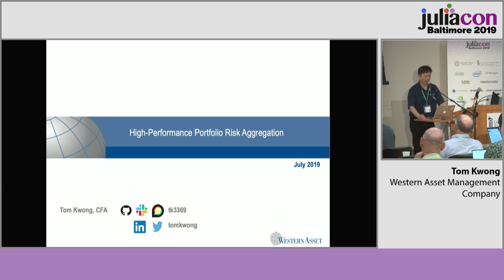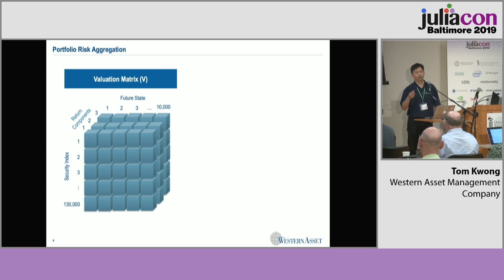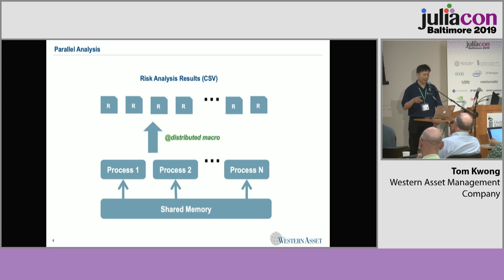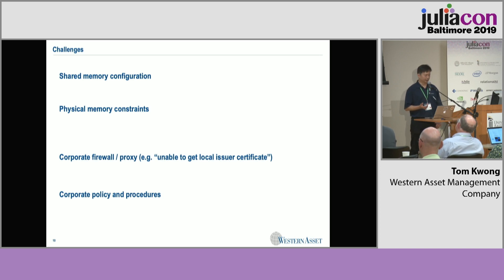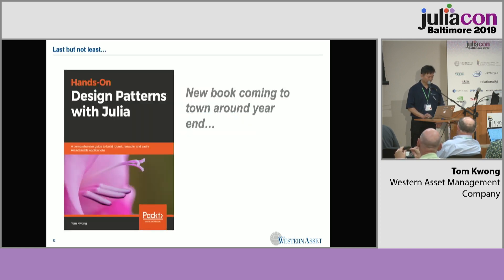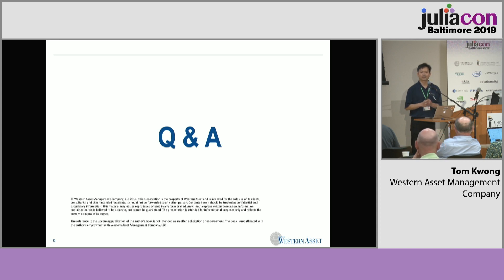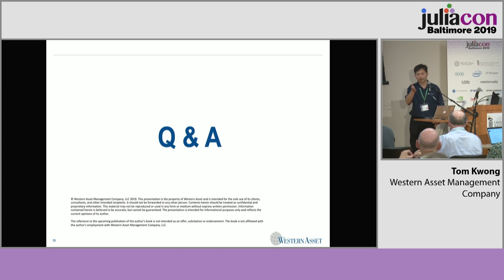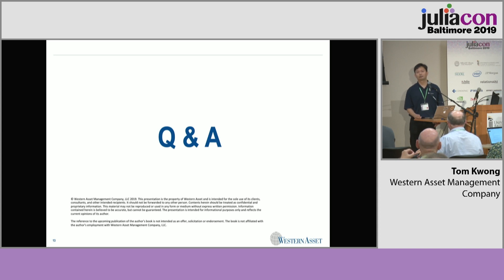High-Performance Portfolio Risk Aggregation | Tom Kwong | JuliaCon 2019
We will talk about how a risk management use case got sped up ~150X using multi-core parallel computing techniques in a Docker environment.